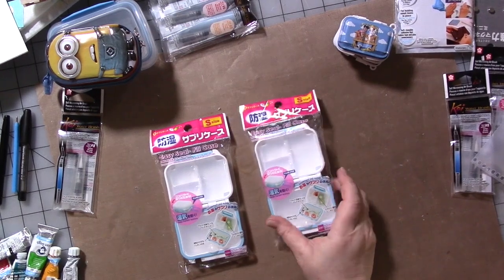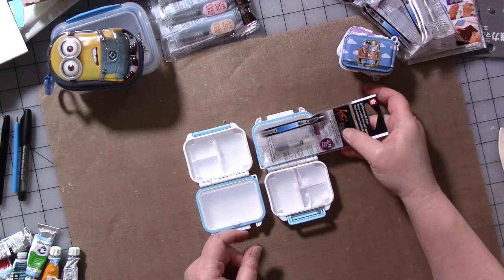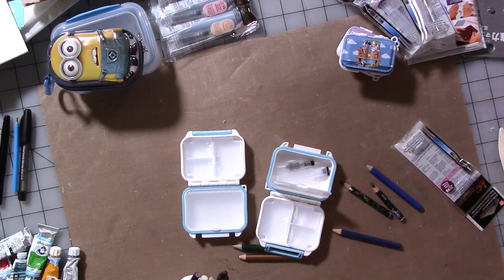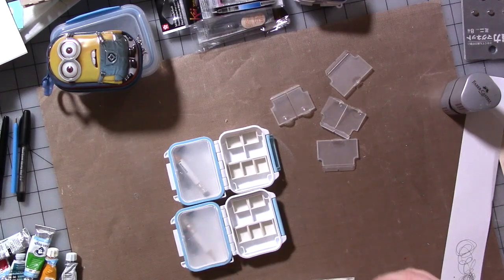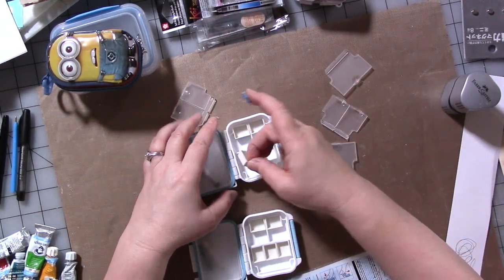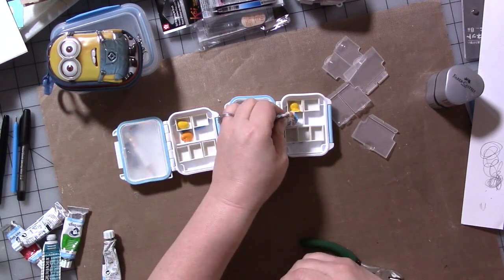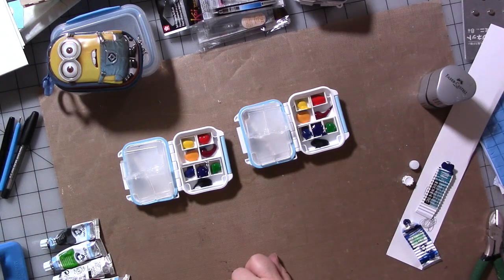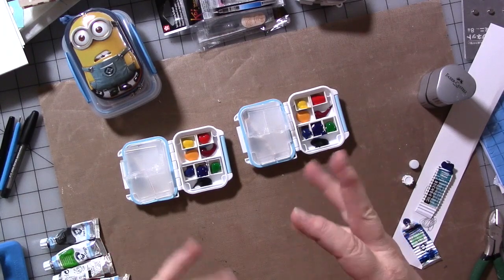DIY Travel Art Kits Part 2 **Sold Out**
The mini art kits and some parts made for or used in this series can be found in my etsy shop

Or on Amazon

Mini Journals and other cool stuff can be found